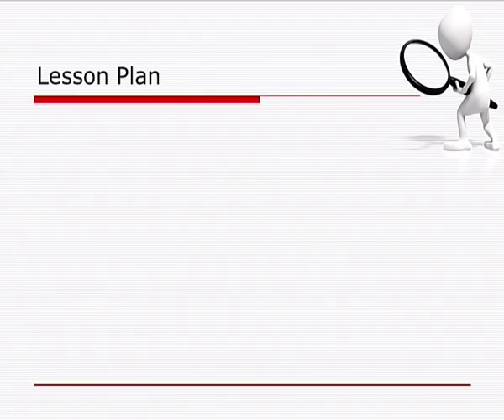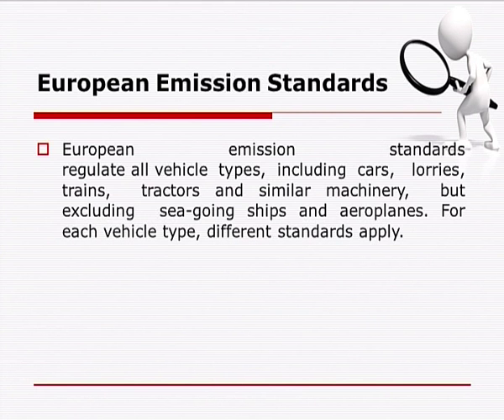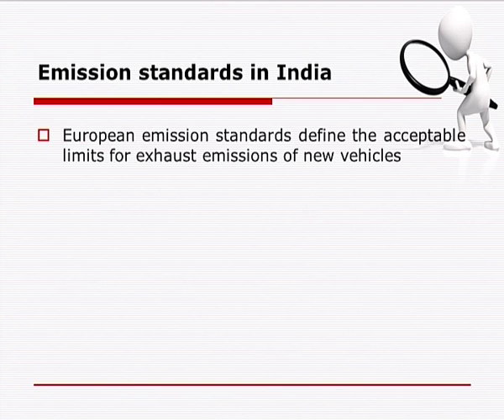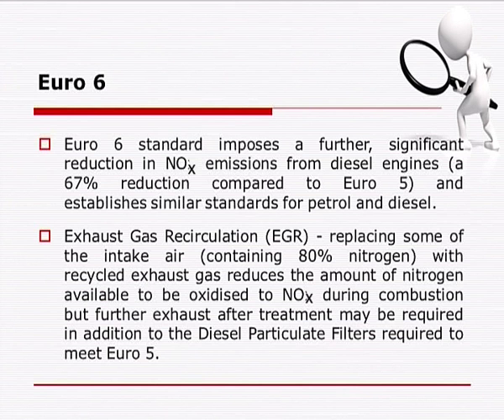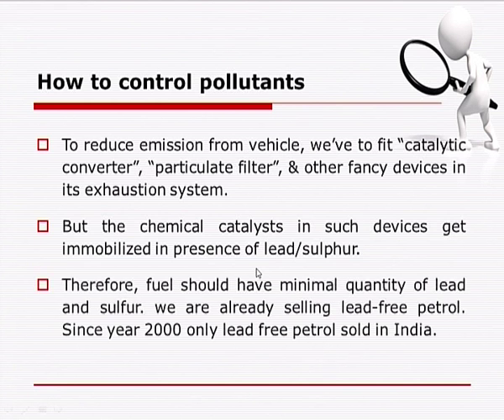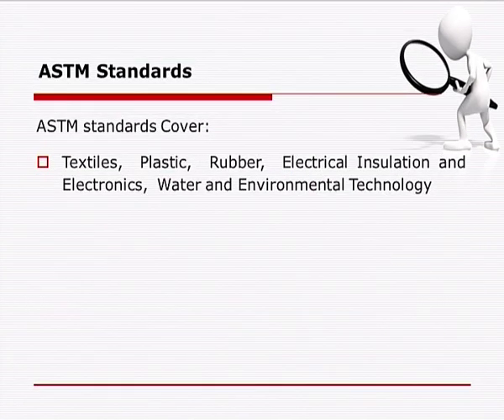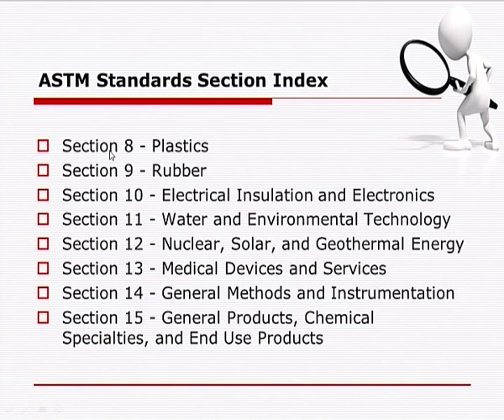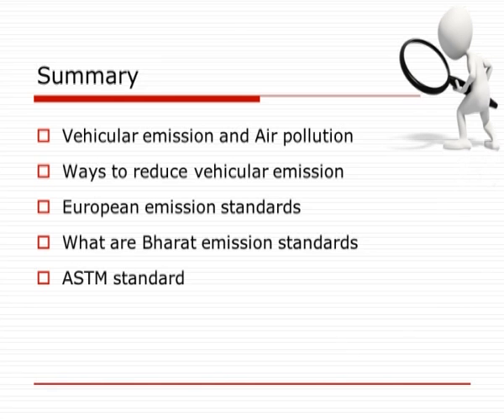Standards-3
Courses: Industrial Chemistry-6 : Instrumental Methods of Analysis